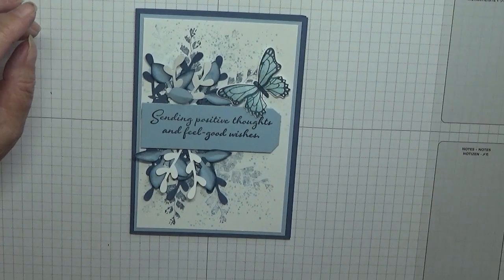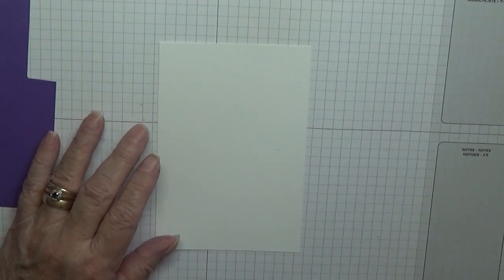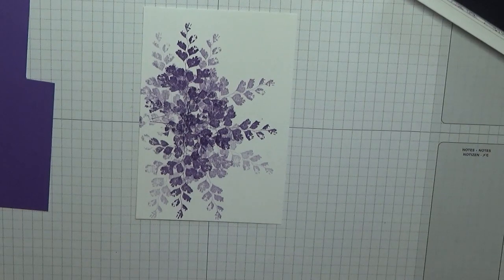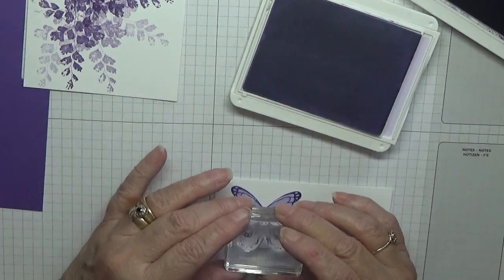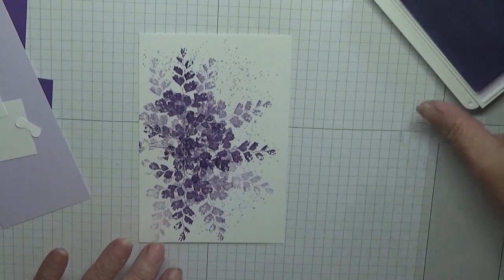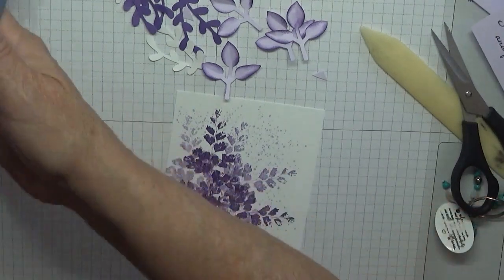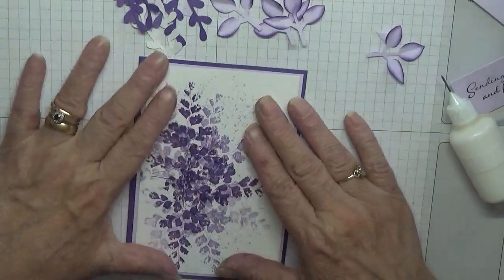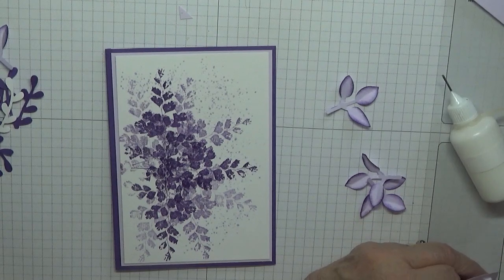332. Stampin Up Positive Thoughts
This card was put together using the stamp set Positive Thoughts from Stampin Up.